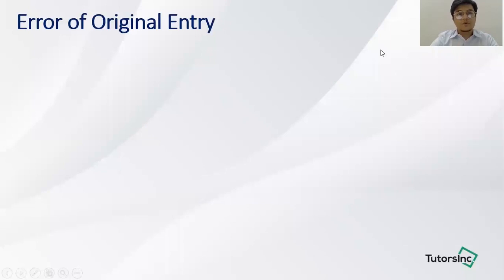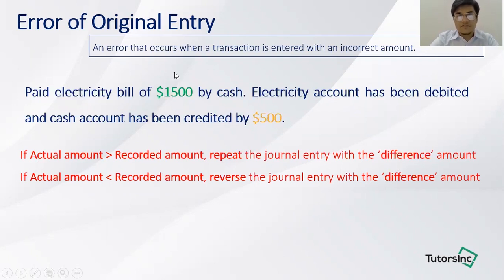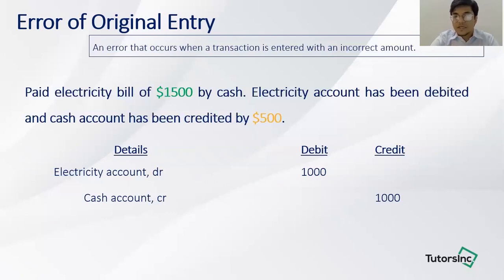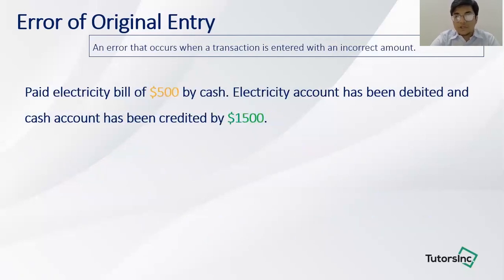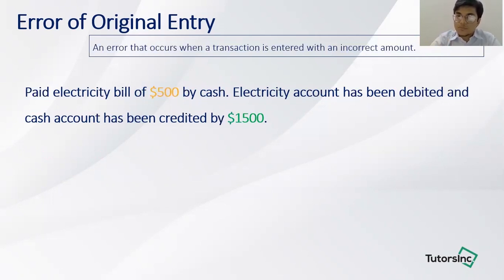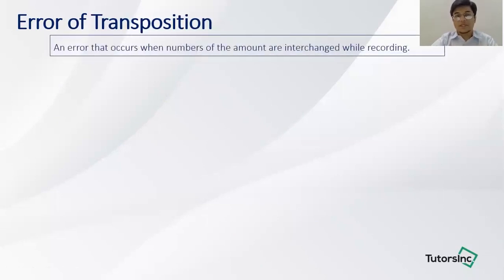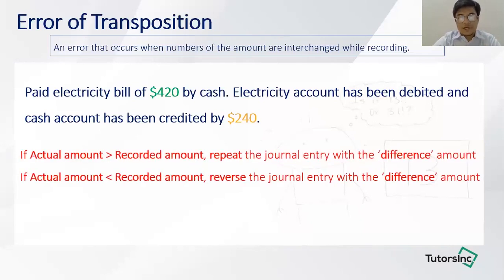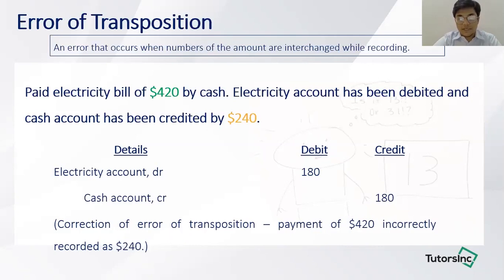Part 2 Error of Original Entry & Transposition